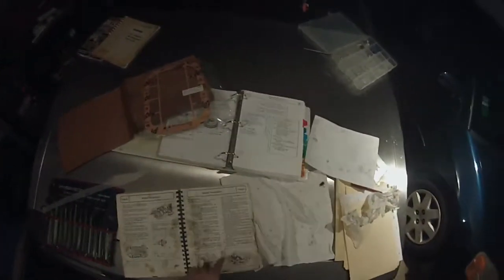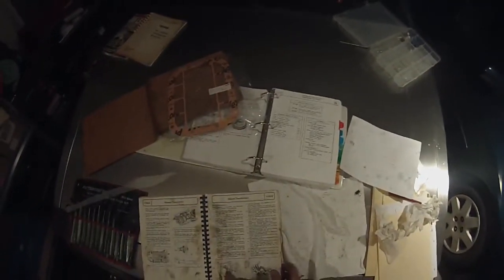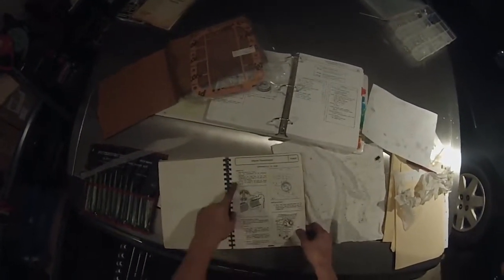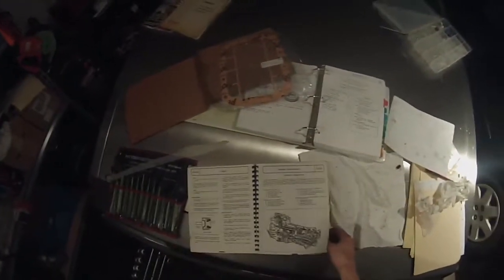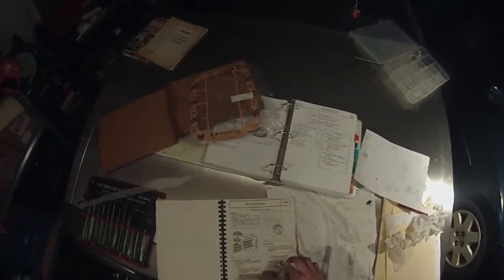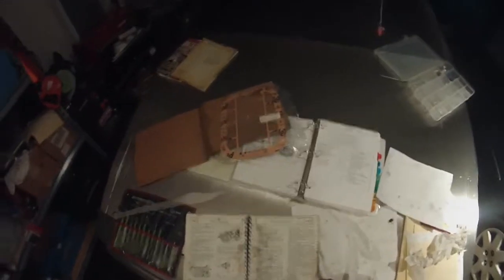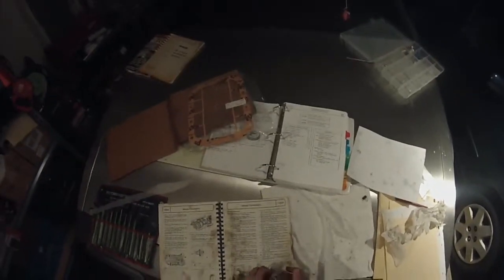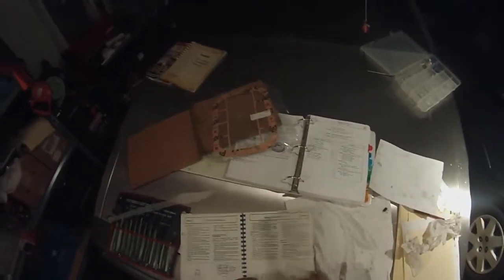DeLorean Transmission Rebuilding - Part 11 - Diff Preload & Bellhousing Install (READ DESCRIPTION)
For reference, new differential bearings are SKF 30209 or Timken 30209. Pretty much all "30209" tapered roller bearings will work as they're a rather common bearing.

PLEASE NOTE: The procedure for setting the preload in this video was done incorrectly, as it is to be done with only the differential installed -- no gear shafts. The point of the preload is to verify the load on the bearings, by measuring the force to rotate the bearings. If the output shaft is installed, the readings will be heavily skewed due to the differential also rotating the output shaft, and the additional resistance applied. It is necessary to assemble the case halves around the differential, set the preload, then disassemble the halves again. Realistically, the preload should be set between steps 6 and 7, before any sealing is done to the case.